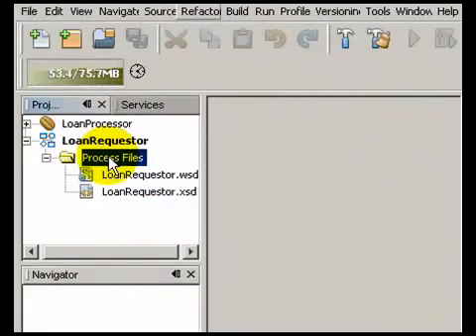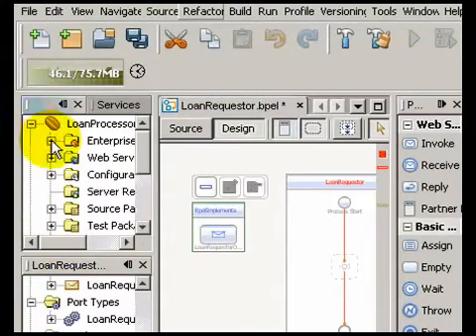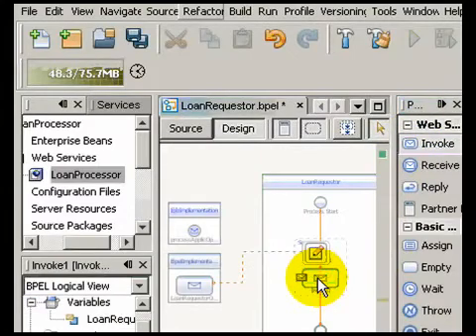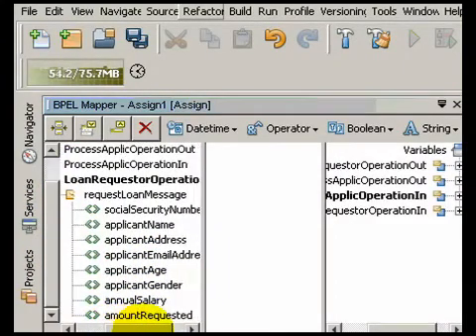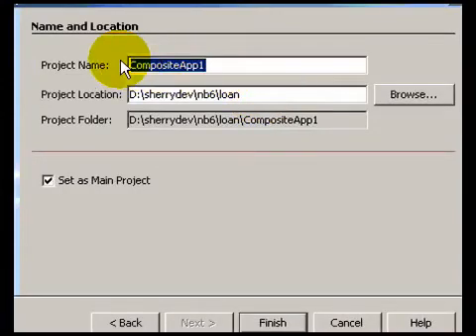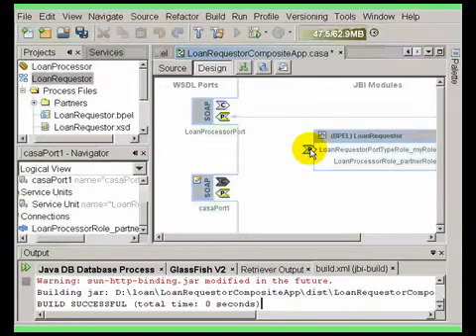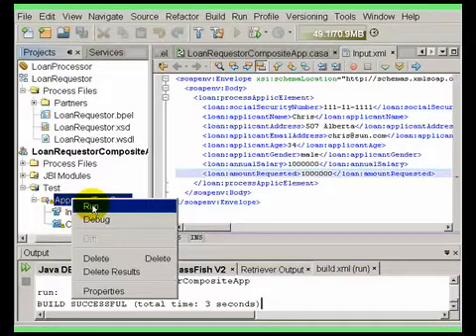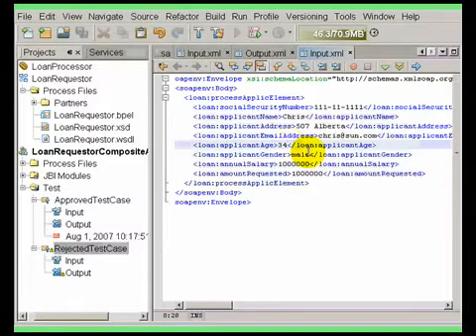NetBeans SOA Tools_ Composite Application_ CASA